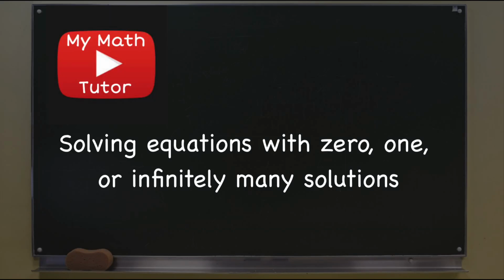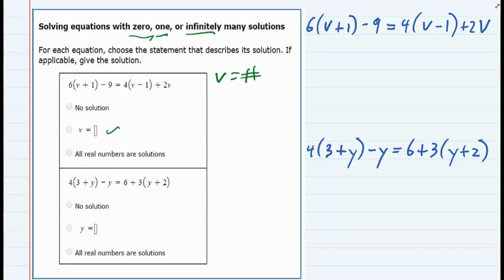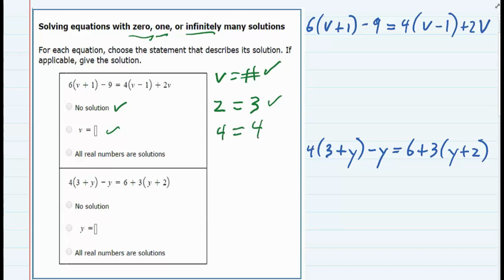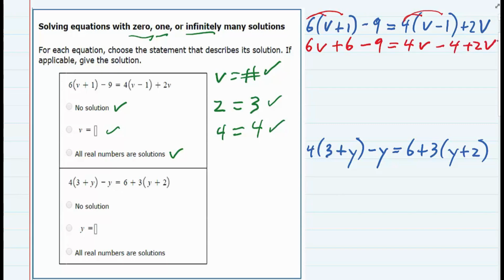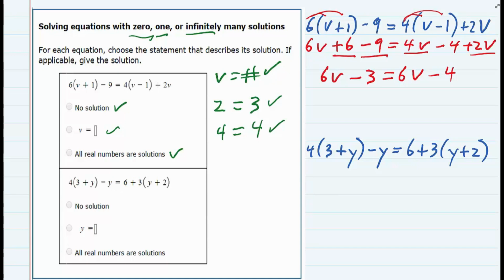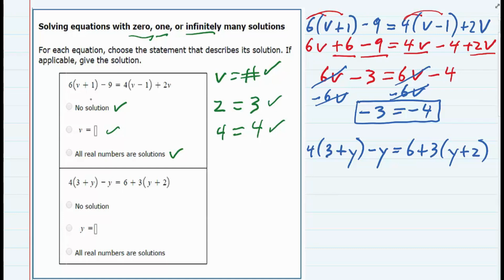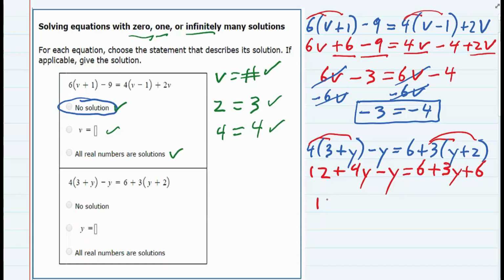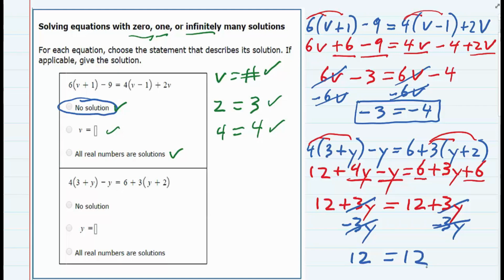ALEKS | Solving equations with zero, one, or infinitely many solutions